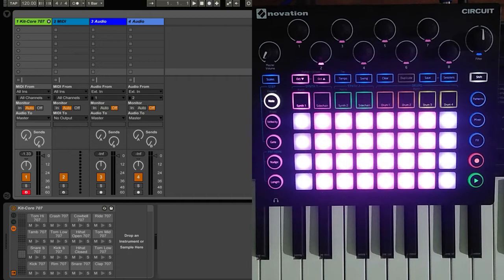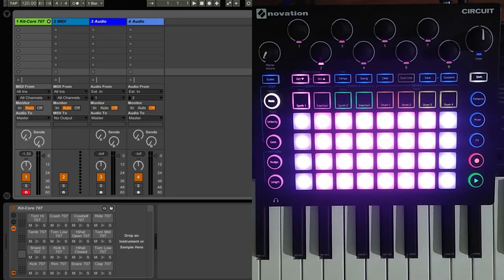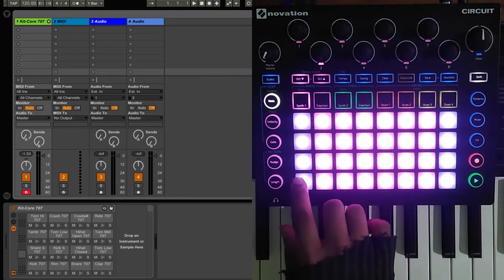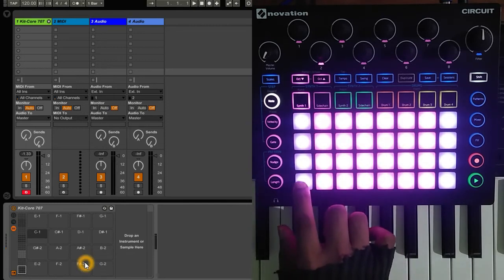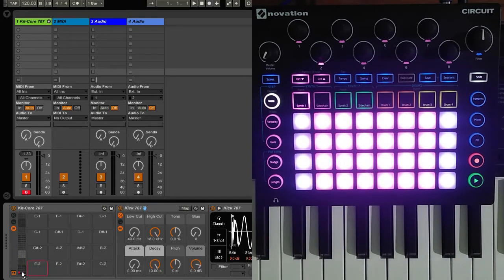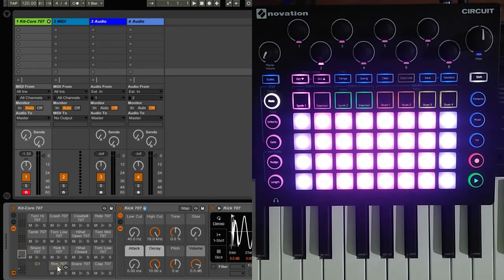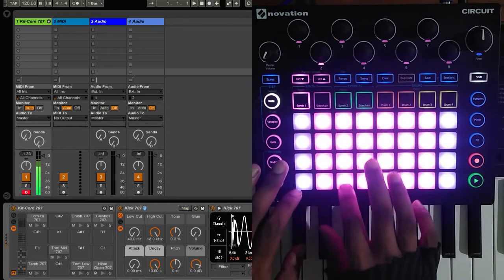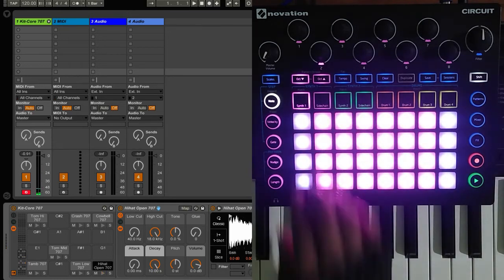Novation Circuit: As MIDI Controller (Part 6) | Ableton Live's Drum Rack to 4x4 matrix on Circuit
Setting up Ableton Live's Drum Rack to have 4x4 matrix on Circuit.